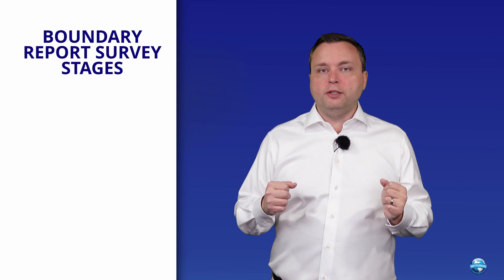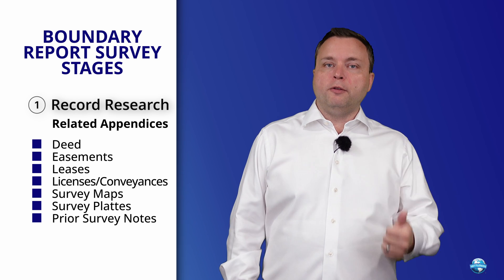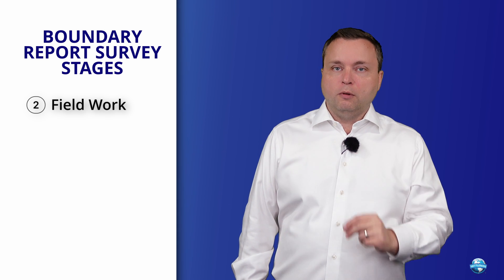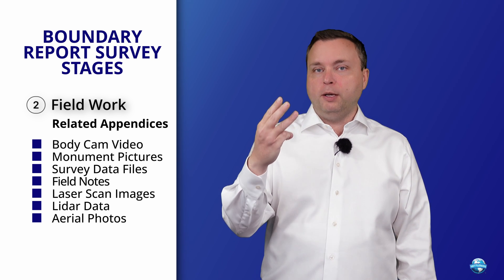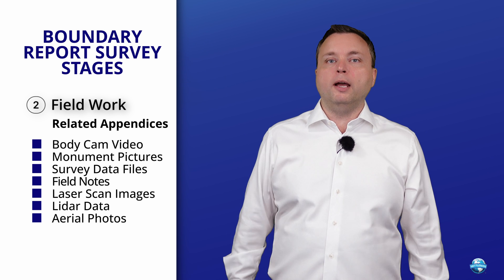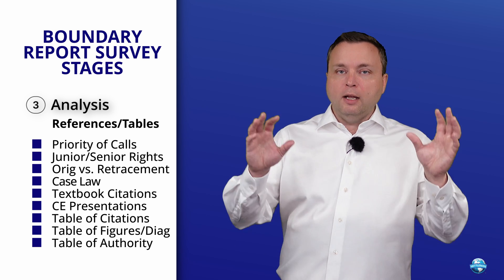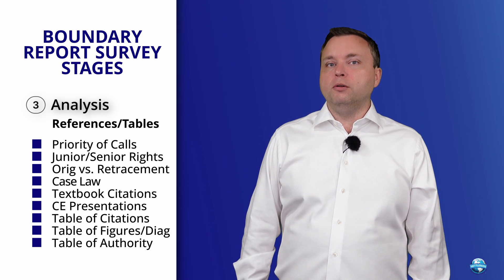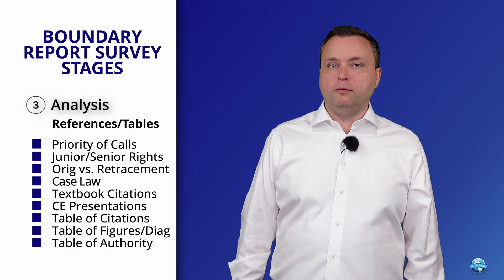What Appendices Should Be Included in a Land Surveyor's Report?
Learn what appendices are essential in a land surveyor's report. Dr. Nettleman breaks down the crucial information needed  for comprehensive and accurate property assessments. Ensure your report is thorough and professional. Watch now for expert insights!